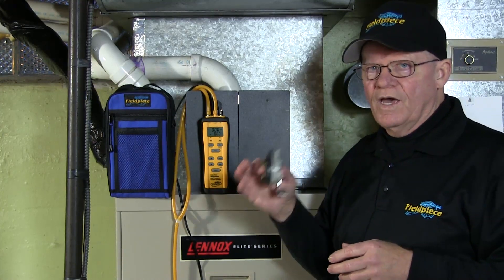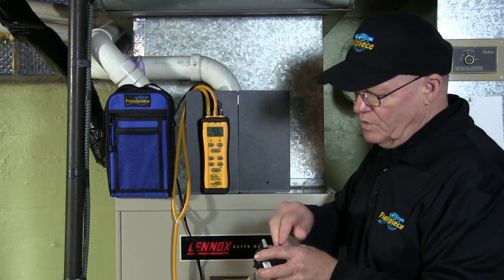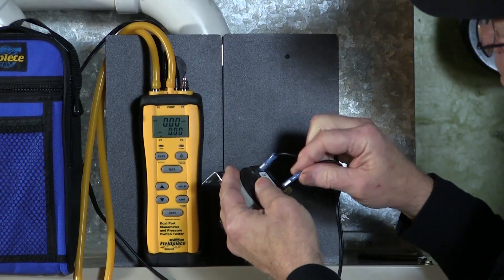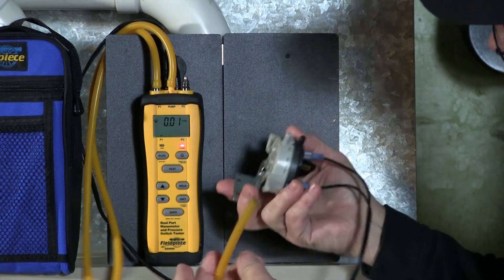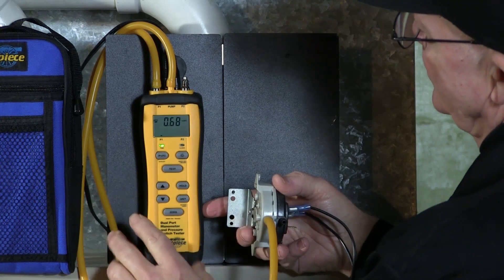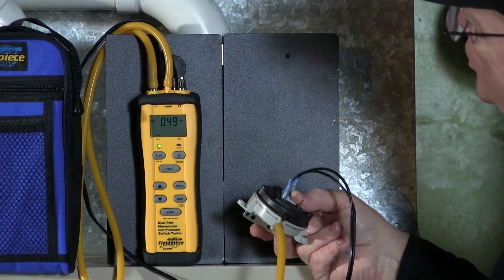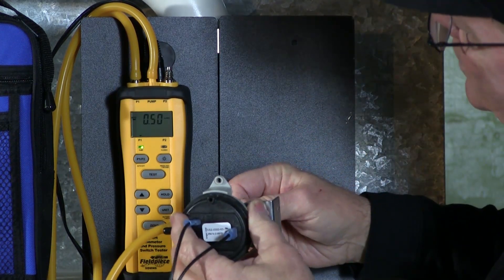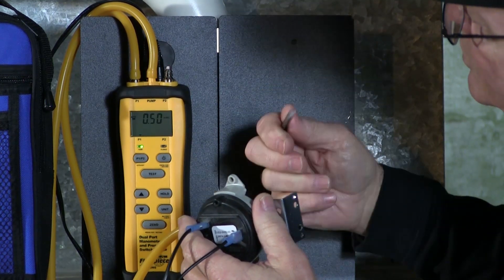SDMN6 Calibrating an Adjustable Switch with the SDMN6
This Video shows you how to Calibrate an Adjustable Pressure switch using the SDMN6.
Set it with accuracy. Set it quickly. Always have the right pressure switch on your truck.
The SDMN6 is a Dual Port Manometer With a Draft Simulator Making it the Ultimate Pressure Switch Tester / Calibration tool.